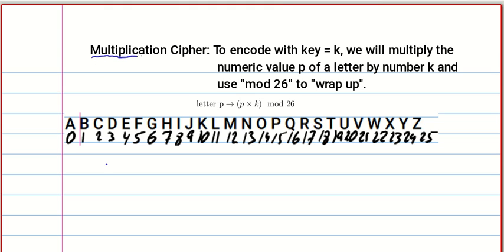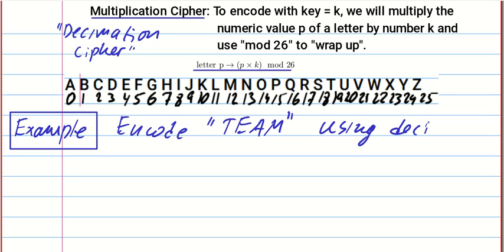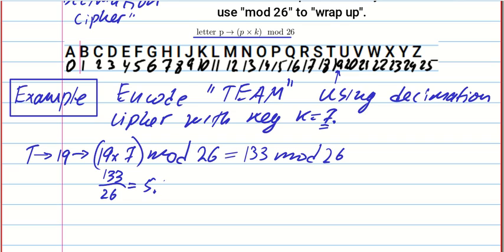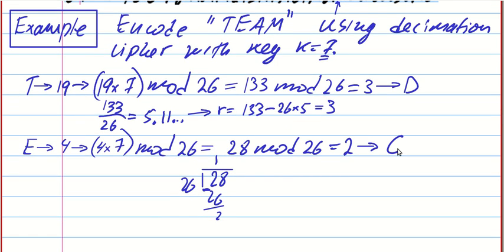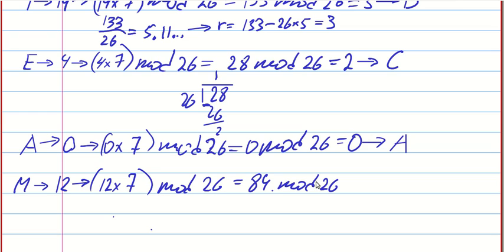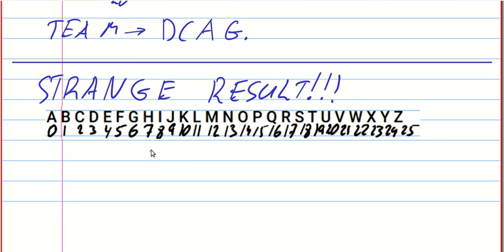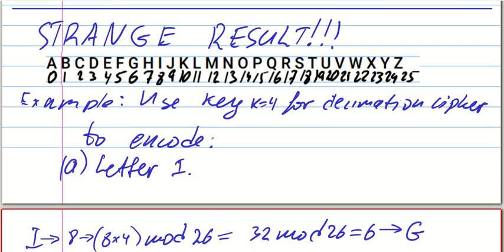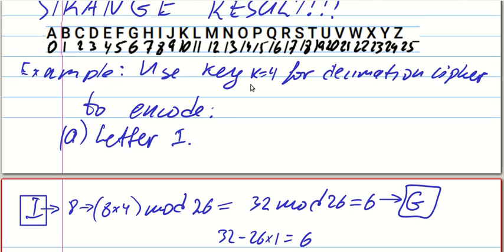MLA Lec1 Week13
In this lecture we introduce Decimation Cipher (Multiplication Cipher)